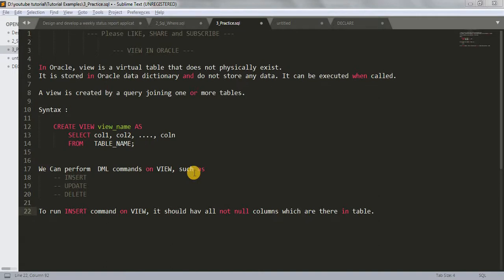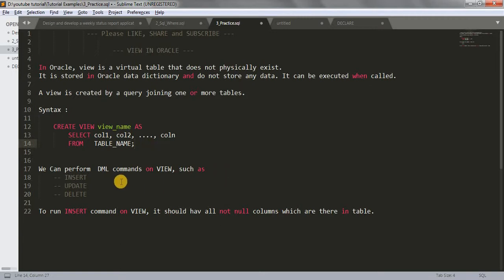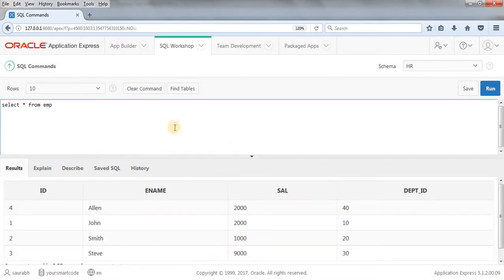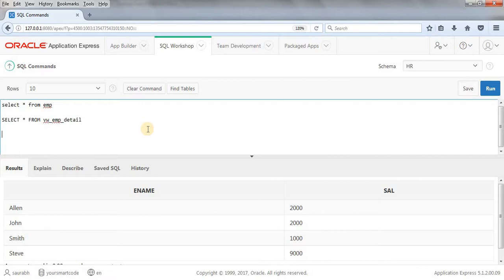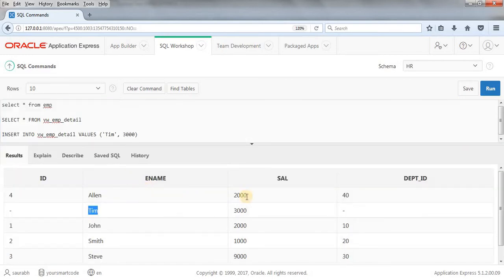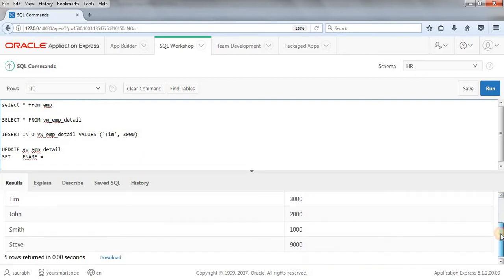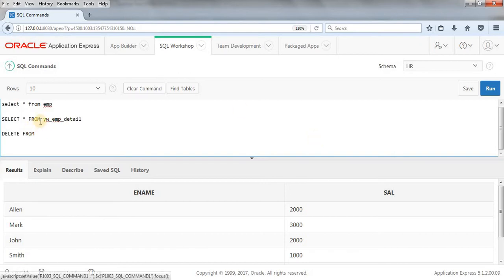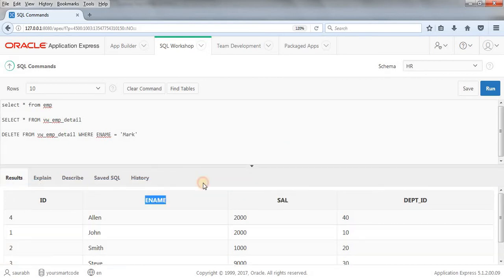Tutorial 35 : VIEW in Oracle (Part 1)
Hi Friends!

Here we are learning about VIEW in Oracle. Hope the concept and examples would be clear to you.

Thanks.
Happy Coding :)